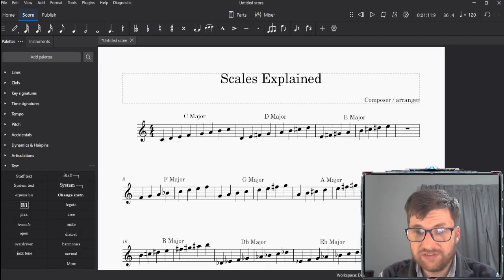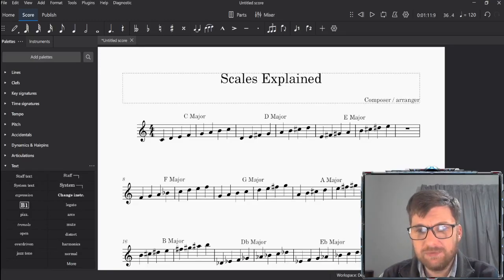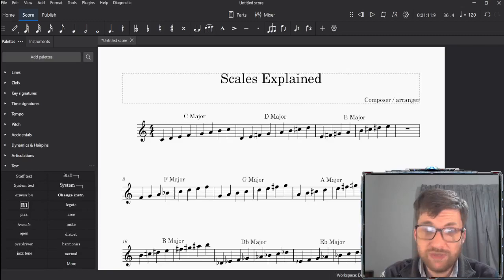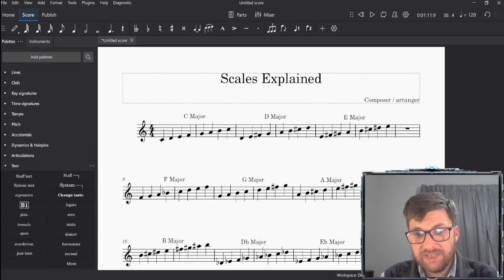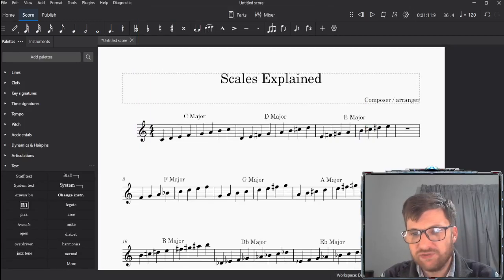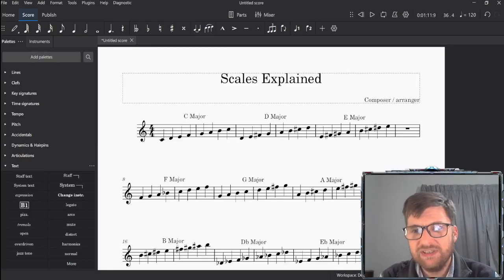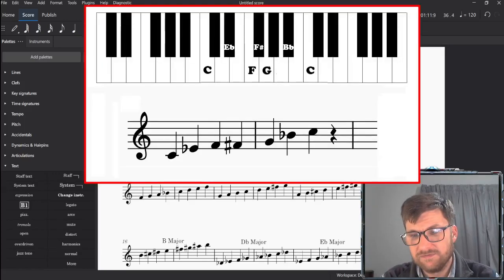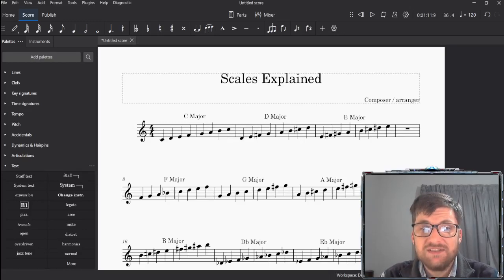Understanding Scales - The Harmony Behind The Notes